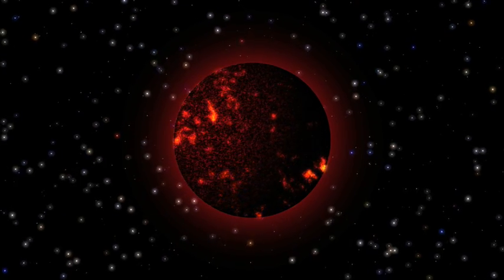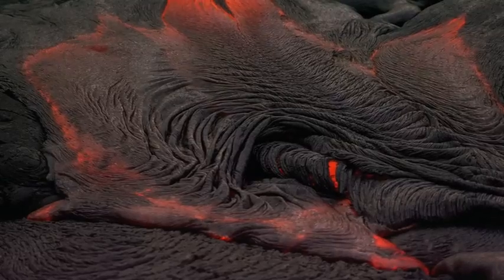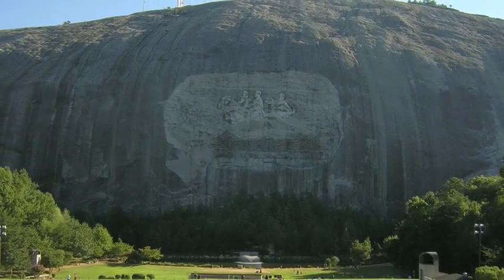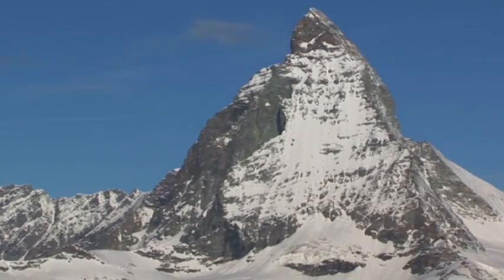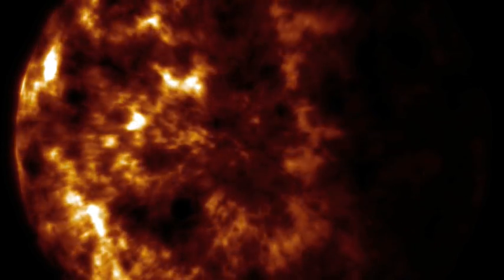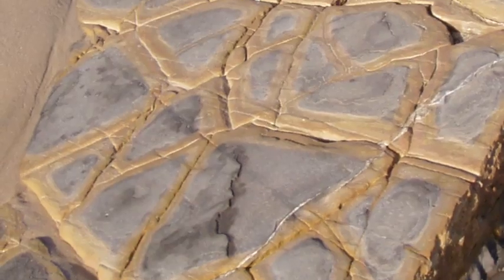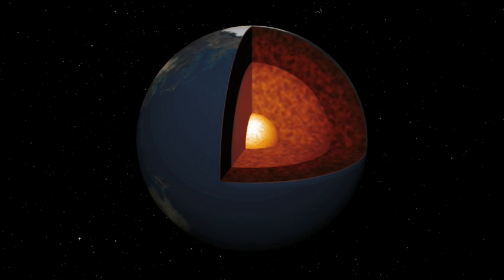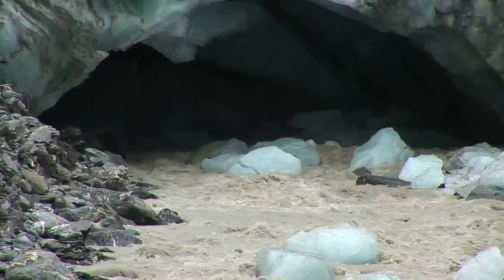Rocks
An overview of the history of rocks on our planet!